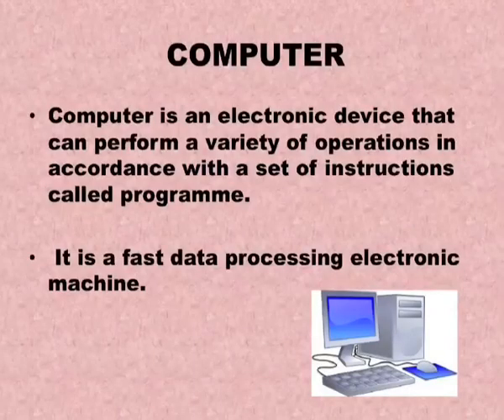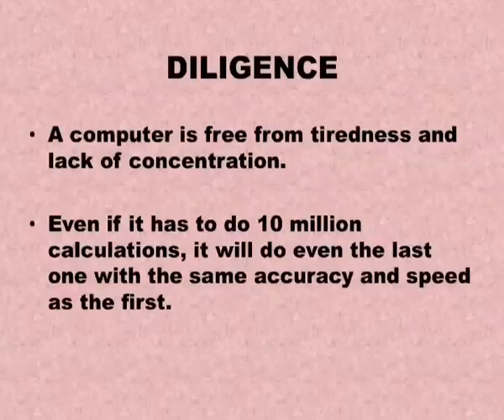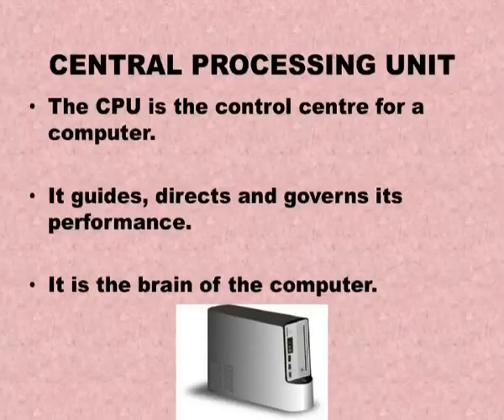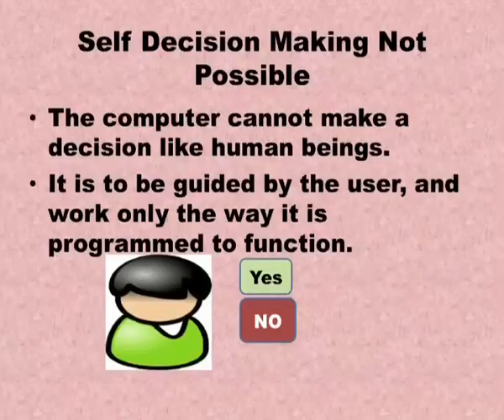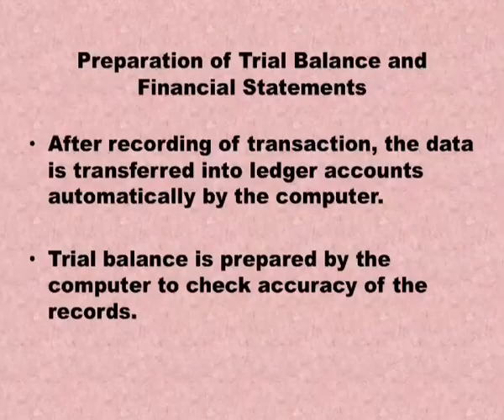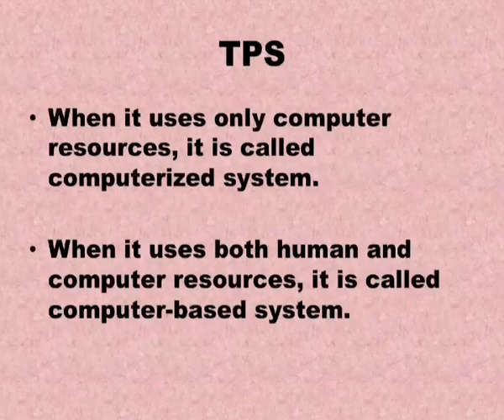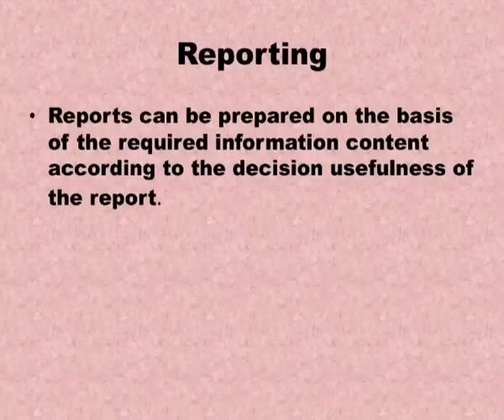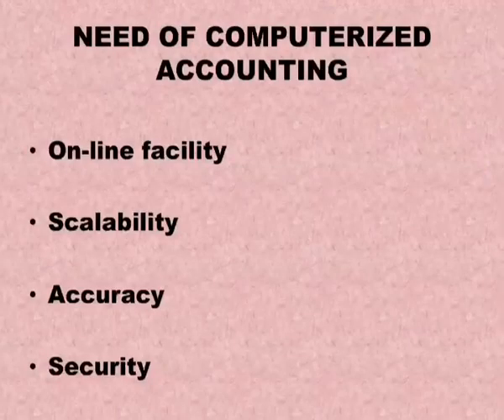CBSE Class 11 Accountancy ( लेखाकर्म ) - Computer in Accounting ( कंप्यूटर आधारित लेखांकन )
Accountancy ( लेखाकर्म )
Computer in Accounting ( कंप्यूटर आधारित लेखांकन )